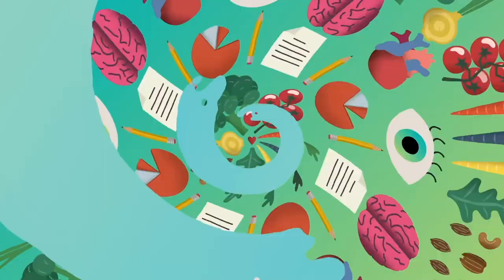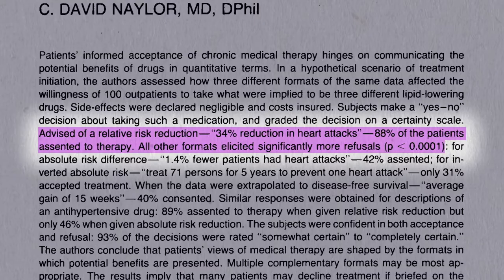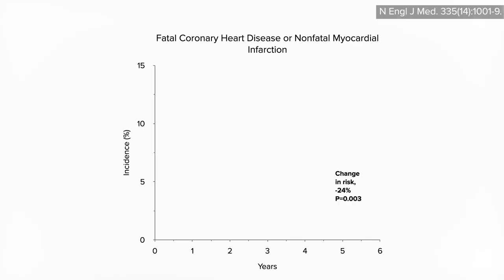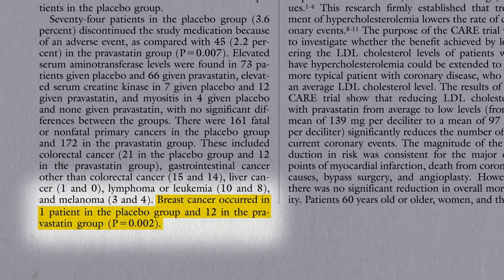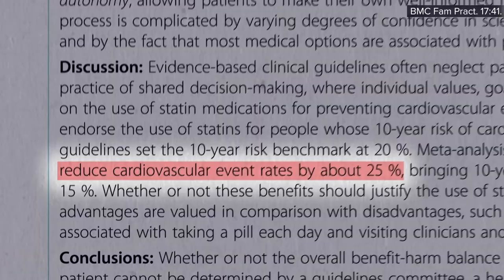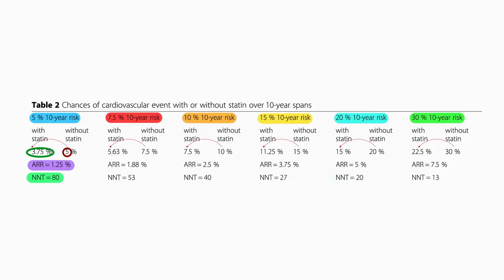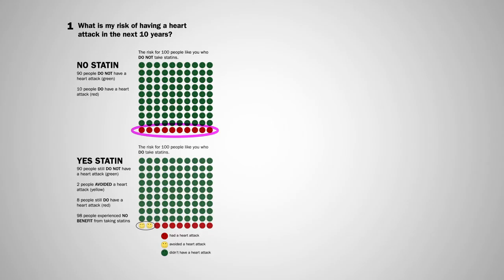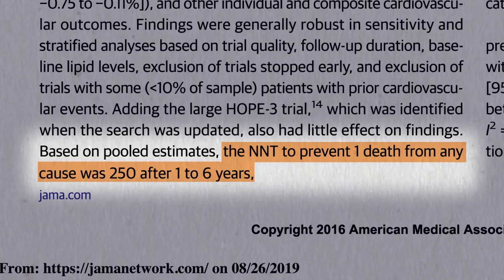The True Benefits vs. Side Effects of Statins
Weighing up the benefits and side effects of statins. A Mayo Clinic visualization tool can help you decide if cholesterol-lowering statin drugs are right for you.

This is the third video in a four-part series on statins. Missed the first two installments? See Who Should Take Statins? and Are Doctors Misleading Patients About Statin Risks and Benefits?

How Much Longer Do You Live on Statins? That’s coming up next and rounding out the series.

Have a question about this video? and someone on the NutritionFacts.org team will try to answer it.

Want to get a list of links to all the scientific sources used in this video? You’ll also find a transcript and acknowledgements for the video, my blog and speaking tour schedule, and an easy way to search (by translated language even) through our videos spanning more than 2,000 health topics.